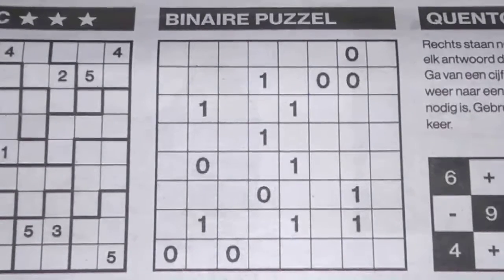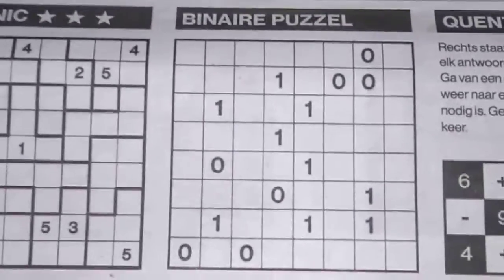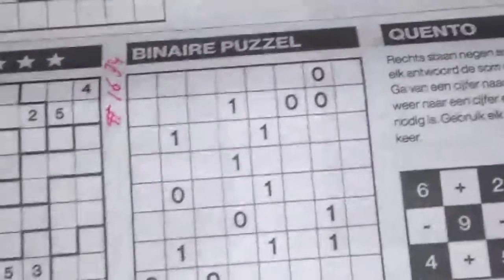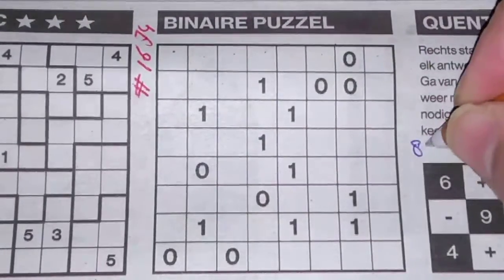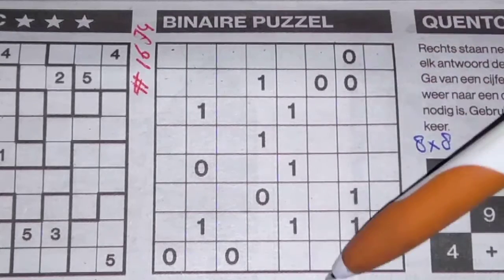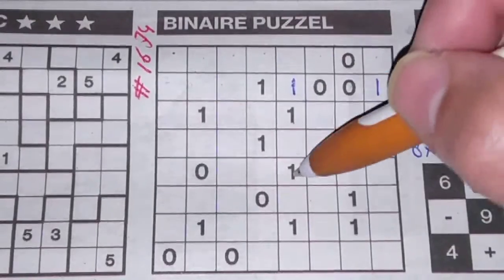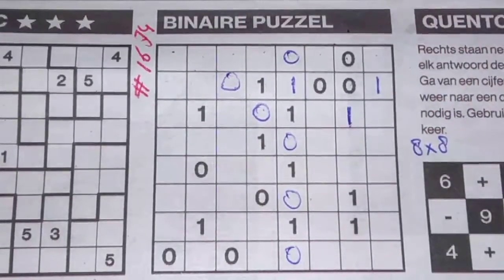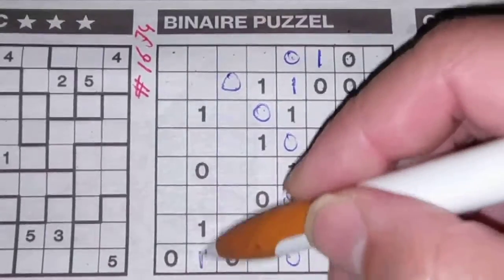(#1674) = (#1665) Friday. Binary Sudoku puzzle. Bonus Extra edition. 10-02-2020 Extra part 5 of 7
Download this PDF file, so you can first print & try it out. Or beat my time. Incase you can't solve the Sudoku, you can watch the youtube movie for the solution. If it goes too fast, you can rewind it. Apologize for my bad pronunciation. English is not my native language.